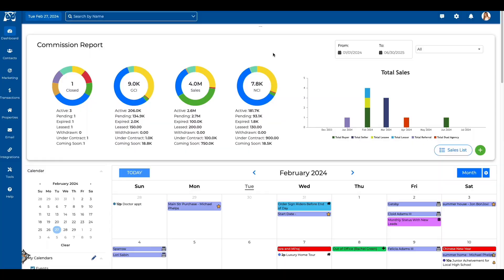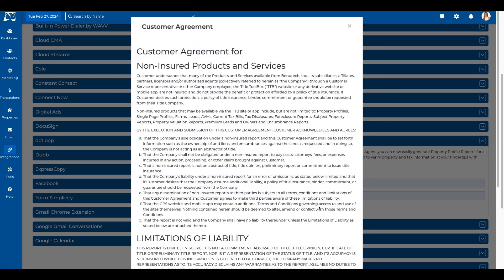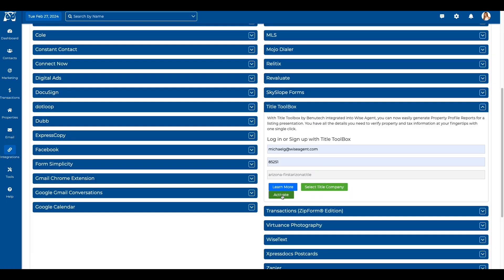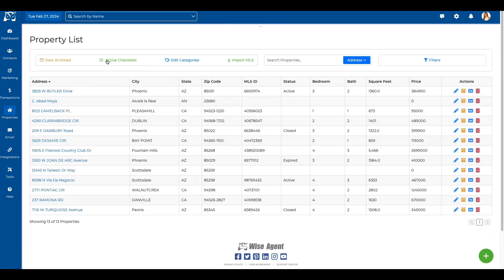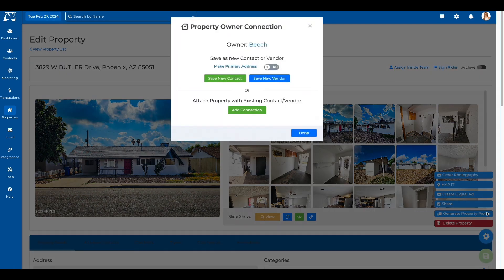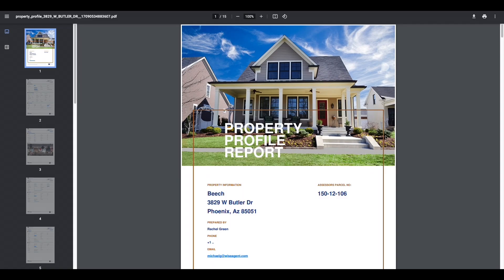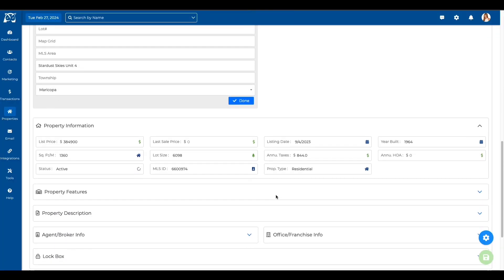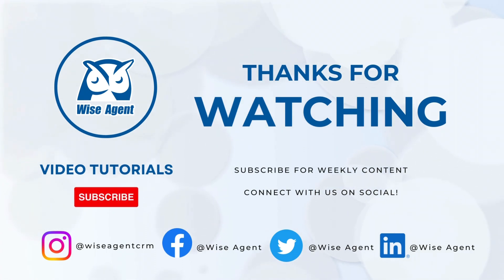Wise Agent's Title Toolbox Integration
Embark on the future of real estate transactions with Wise Agent's groundbreaking integration with TitleToolbox! Empowering title companies and real estate professionals, this synergy transforms the landscape of property information sharing. TitleToolbox simplifies the process of disseminating crucial details about individual properties and expansive farmlands, enhancing collaboration and efficiency. With Wise Agent integrated, managing transactions has never been more intuitive. Uncover the perfect partnership for property professionals – Wise Agent and TitleToolbox, a dynamic duo shaping the future of real estate information exchange!